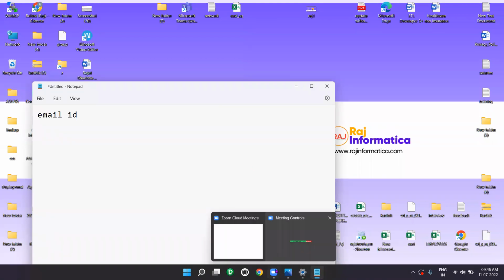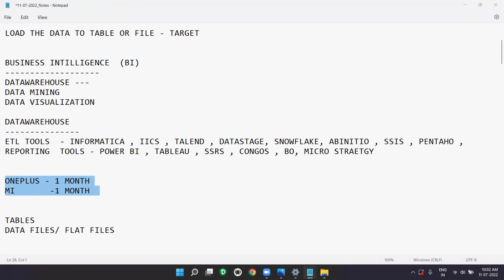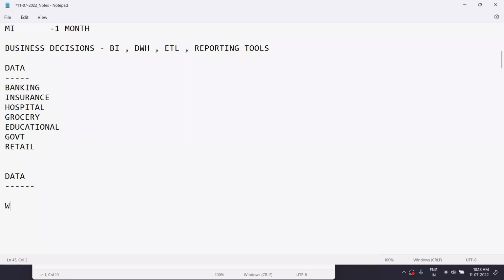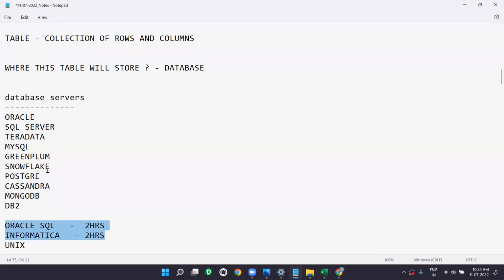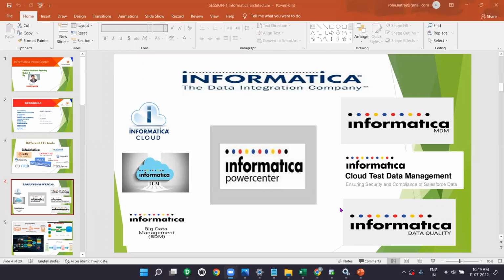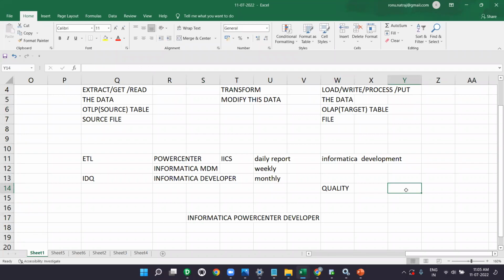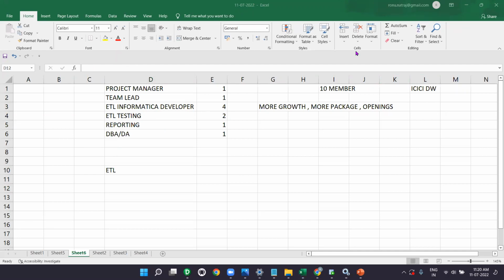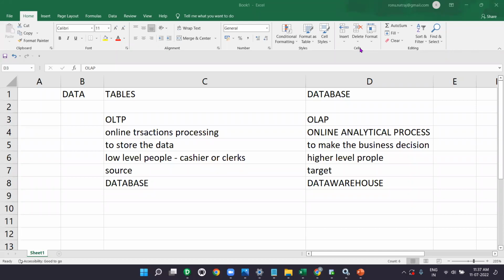Session 2 Batch 12 Introduction to ETL and Database Raj Informatica Realtime Online Training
For more details Contact Raj Informatica :  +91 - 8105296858, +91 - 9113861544

Hello 12th batch is already Started today on  Informatica PowerCenter Realtime hands on  online training with complete working sessions.
1. Informatica  PowerCenter 10.2   Job based  online Live  training  from Basics to Advanced concepts .
2  Informatica 10.2 and Oracle installation guidance
3. Oracle and Unix basics covered .
3. Resume building on Informatica
4. Explanation of Realtime project and  real time scenarios and real time questions
5.Tips or questions to get through the interview
6.IICS ( Informatica Cloud)  basics.
Batch starting this from Friday.. enrol soon .. call or WhatsApp me @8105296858